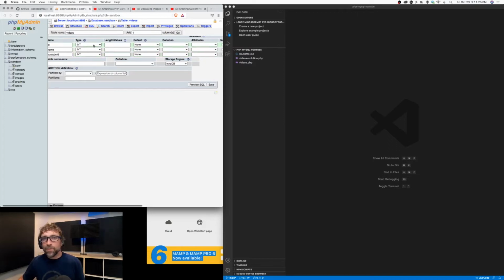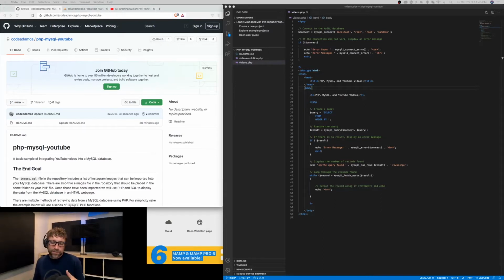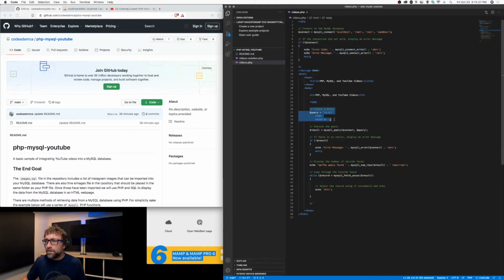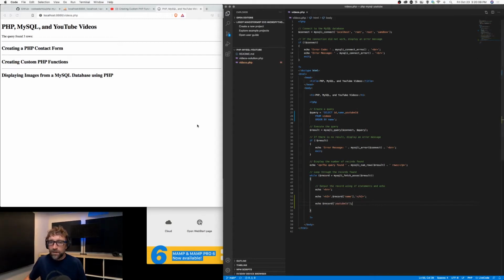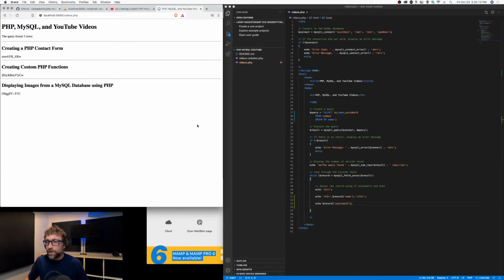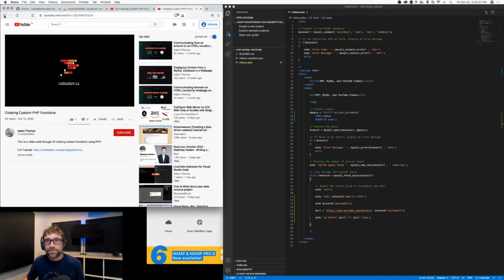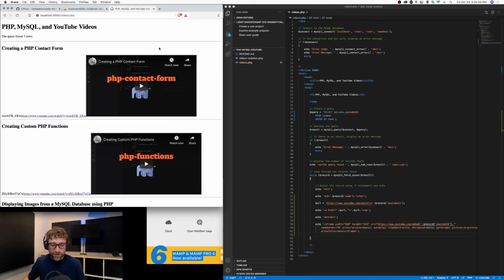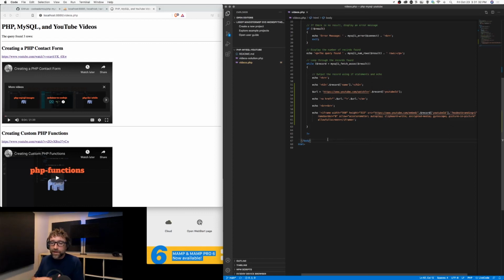Displaying YouTube Videos from MySQL Database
This is a video walk through of placingYouTube content inside a MySQL database and then using PHP and SQL to extract the content from the MySQL database into an HTML webpage.